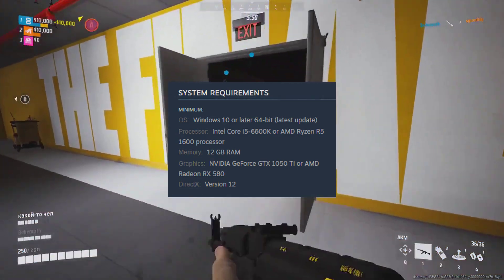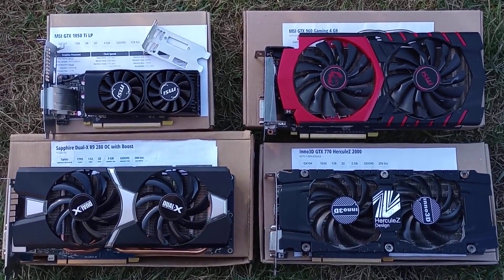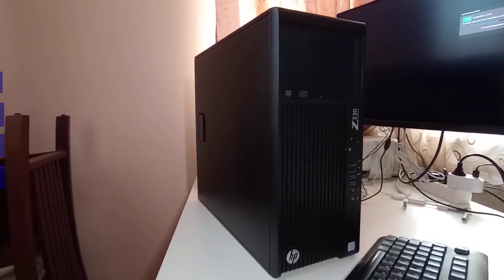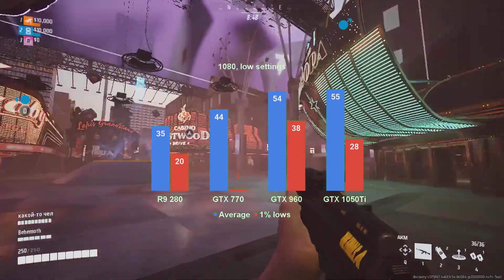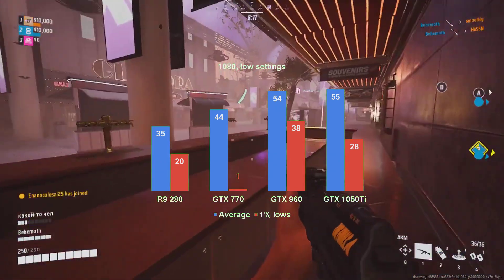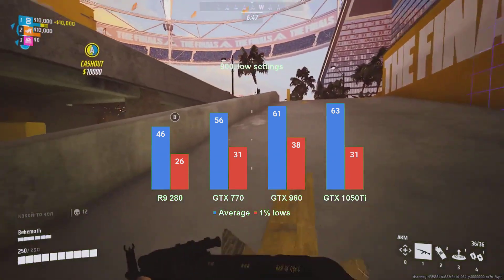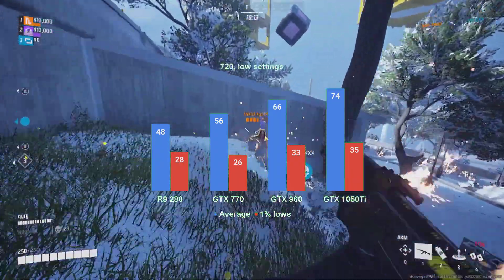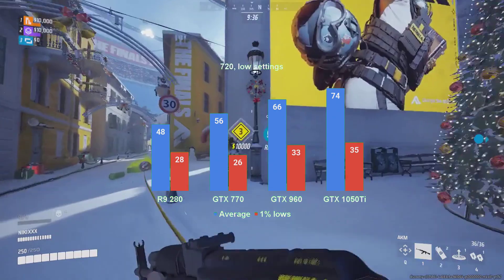"The Finals" on lower than minimum specs (GTX 960, GTX 770, R9 280 / HD 7950, GTX 1050 Ti, i7 4770)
In this video, we'll take a closer look at the minimum system requirements for "The Finals". The cards tested are the GTX 1050Ti (supported) GTX 960, GTX 770, AMD Radeon R9 280 - new name for the HD 7950 - (all 3 unsupported ... apparently).
As usual, we're pairing the cards with the i7 4770 equivalent Xeon (E3-1241 v3) - which is also at about the minimum specs - and 32 GB DDR3 @1600MHz, in dual channel.

00:00:00 The Finals - weird minimum specs
00:01:17 Test system and settings
00:01:50 1920x1080 results
00:03:05 1600x900 results
00:03:44 1280x720 results
00:04:36 Conclusion